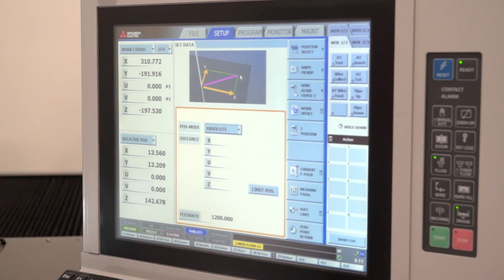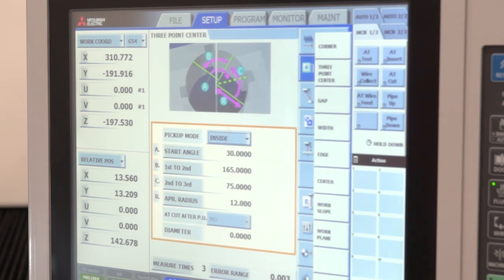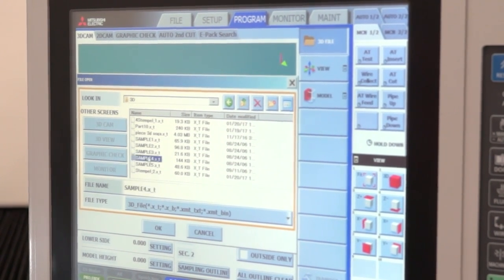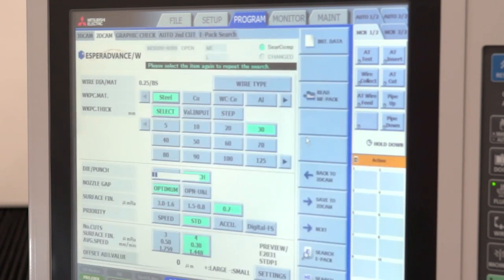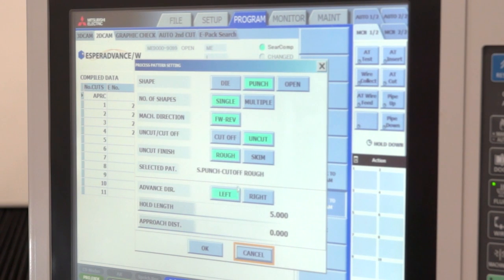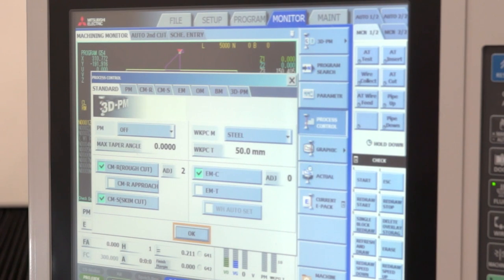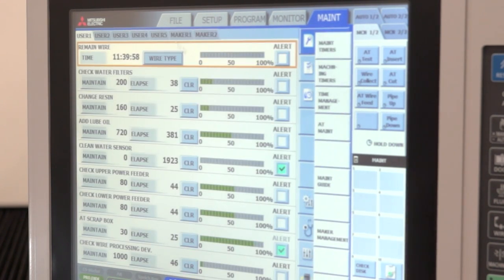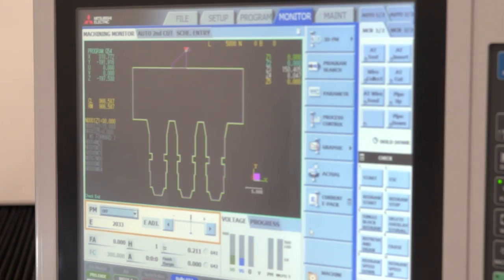Mitsubishi wire EDM Control walk through with HK Technology